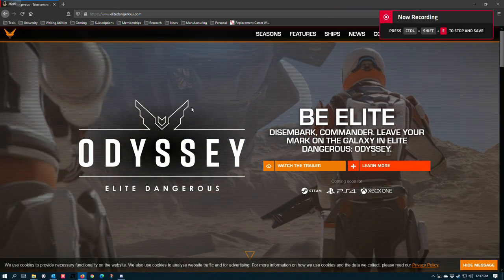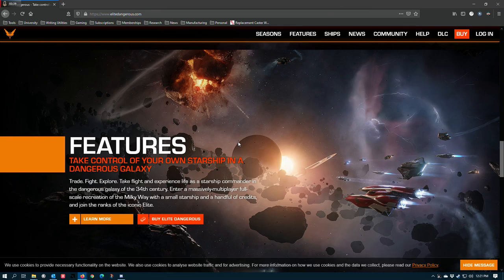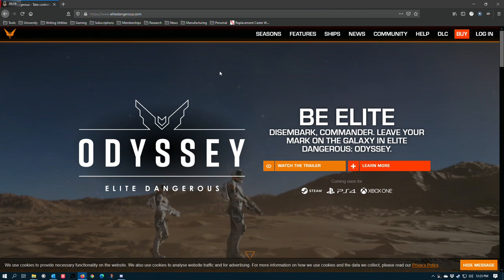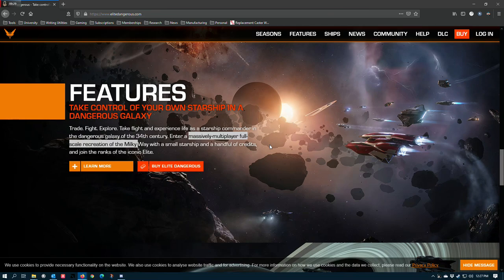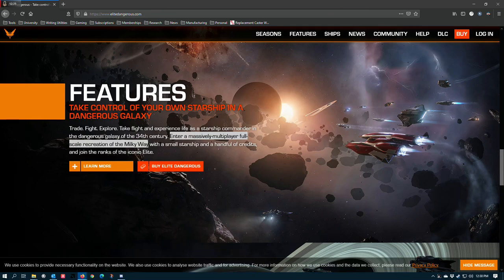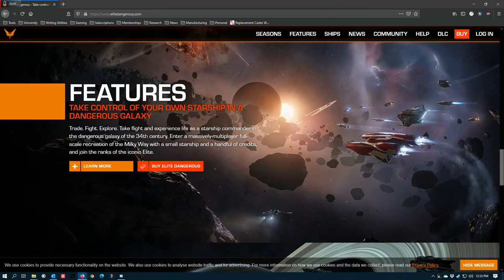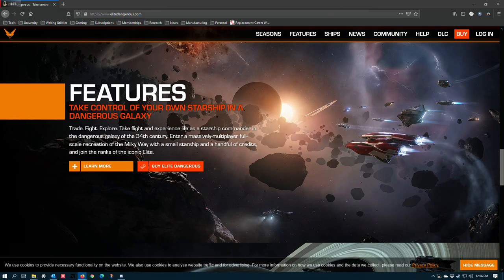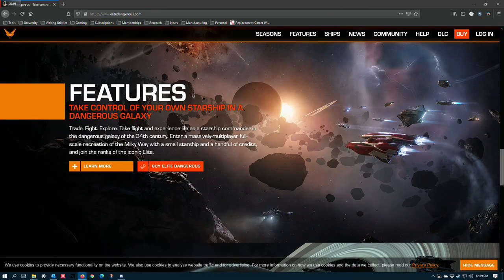Elite Dangerous | Developer Critique | What is Elite Dangerous trying to be?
WARNING: This rant contains opinions.

A detailed overview of some issues I have with how the game is marketed compared with how it feels to play.